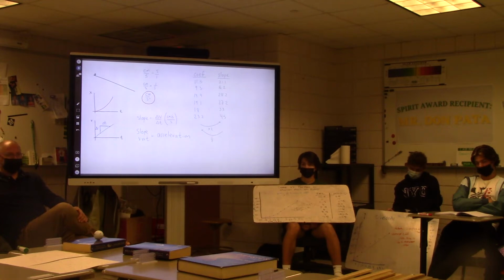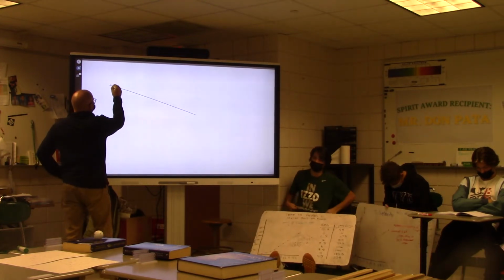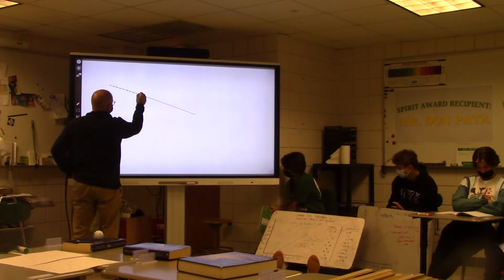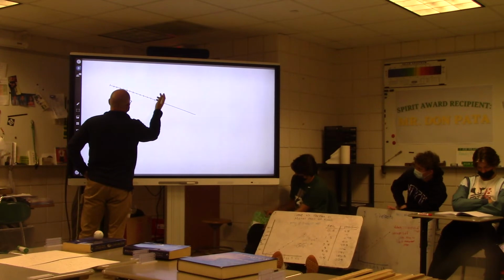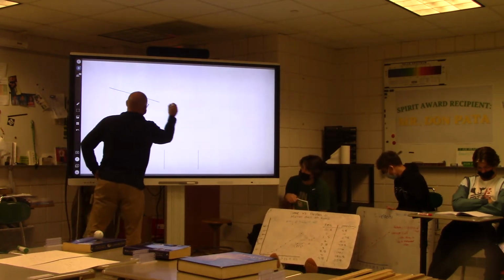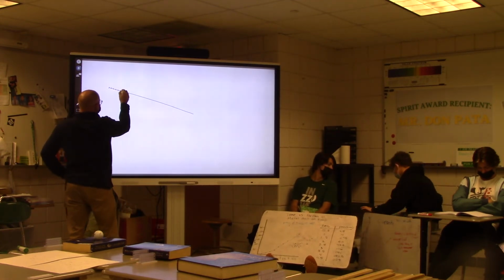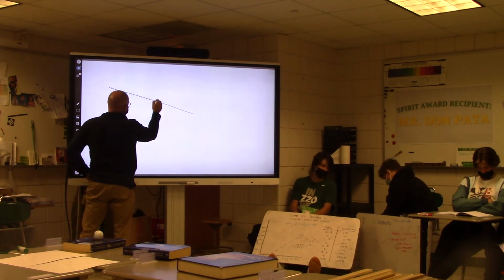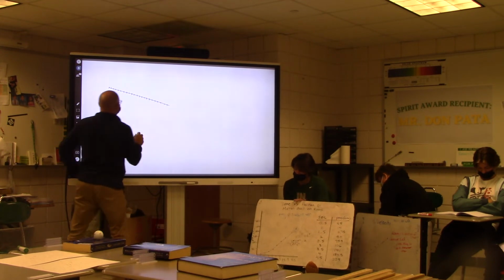Intro to Acceleration Part 3